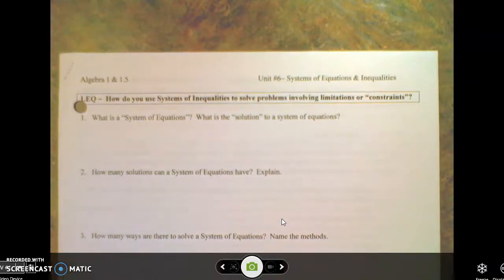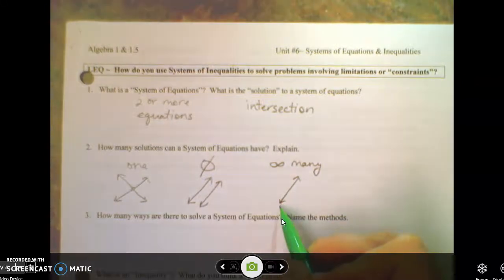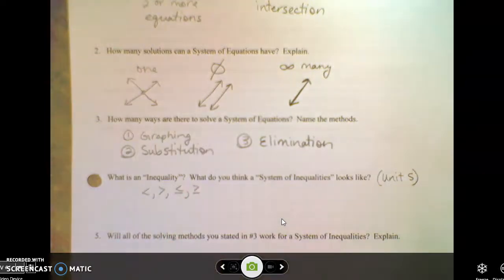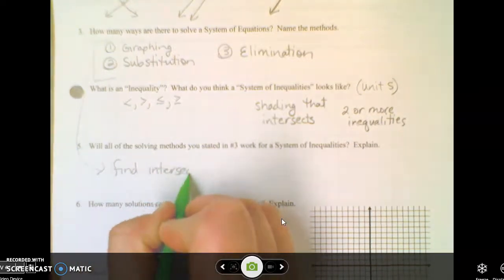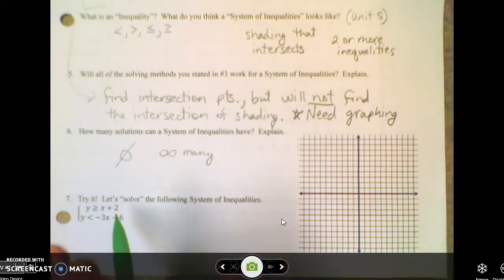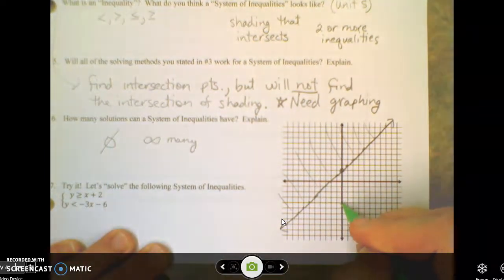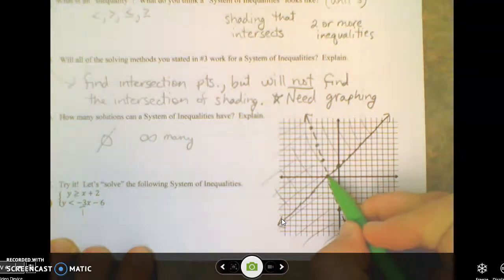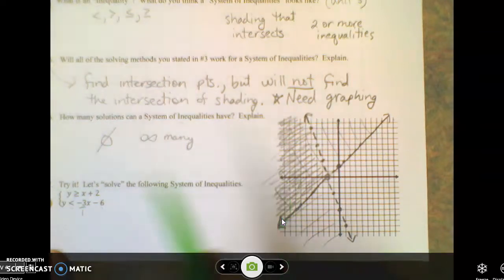Part 1 of Systems of Inequalities